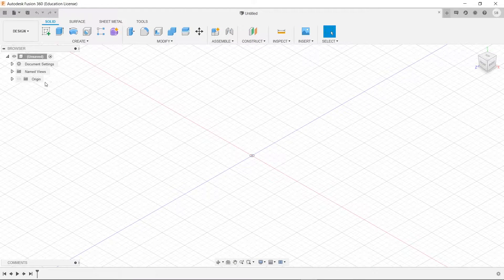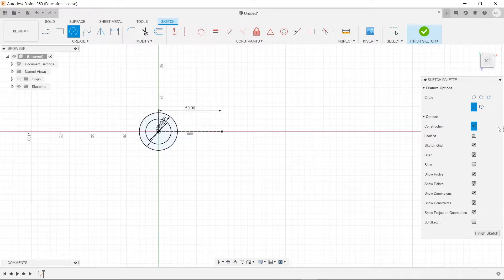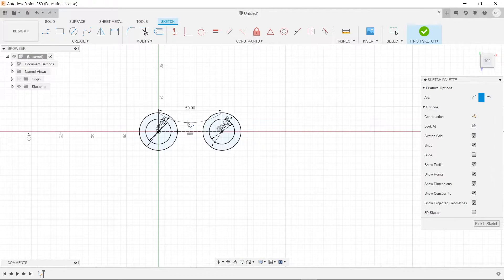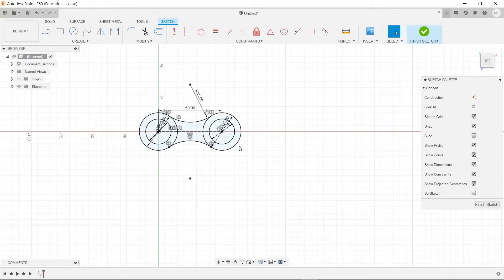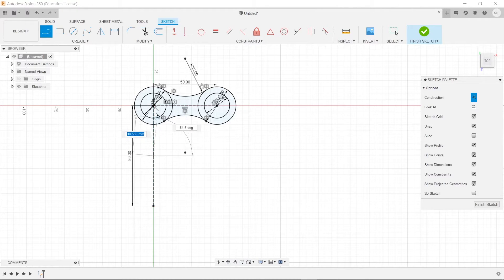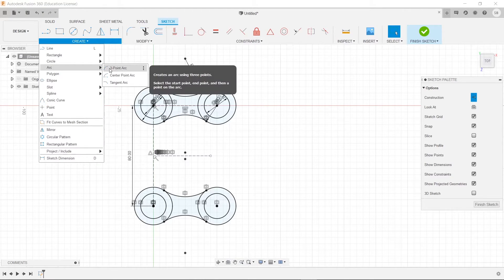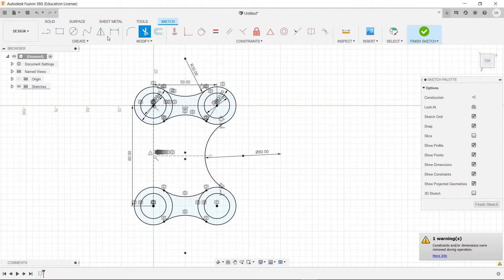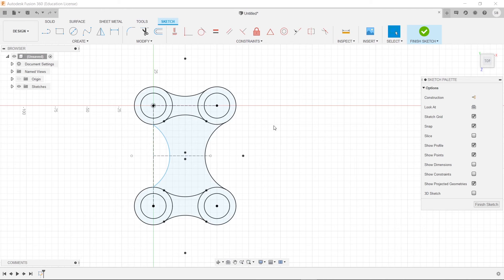Fusion 360: How to mirror a sketch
In Fusion 360 there is a tool that allows you to mirror parts of your sketch so that you don't have to repeat drawing the same thing multiple times.